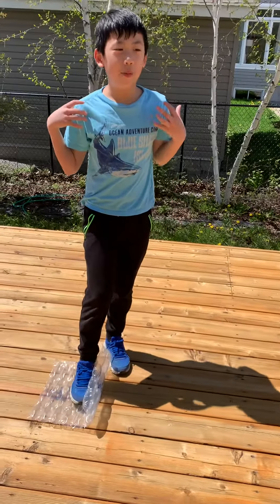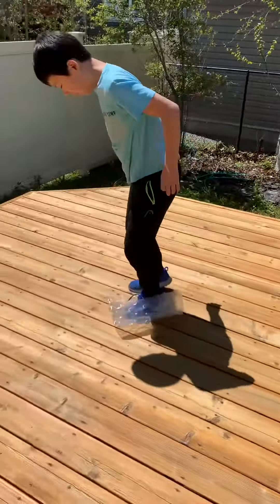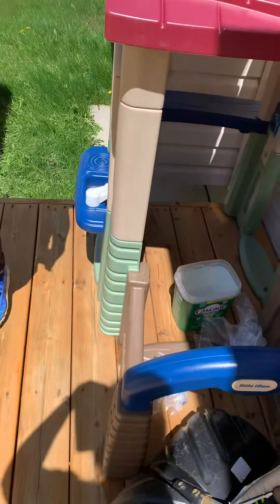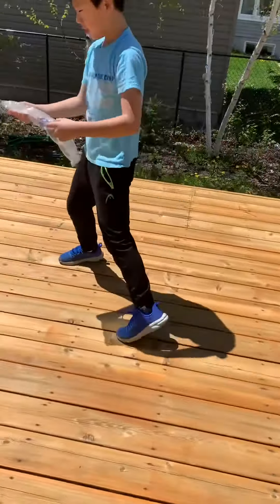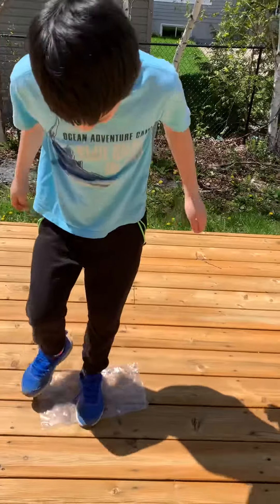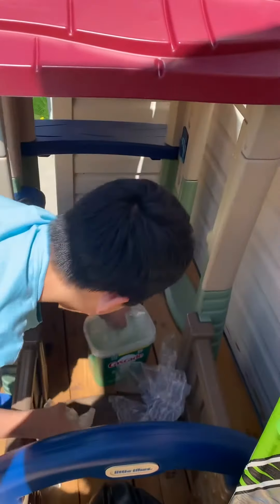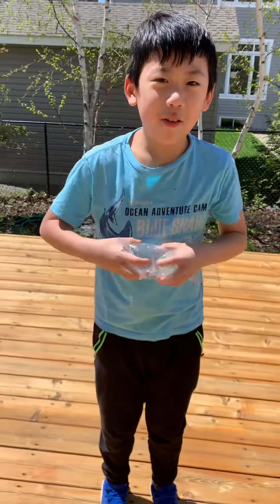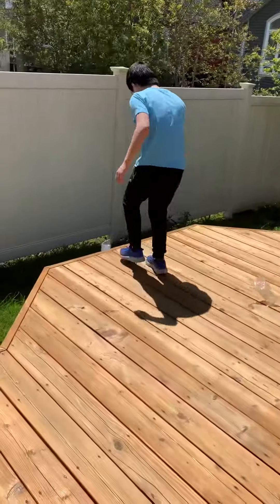Popping bubble wrap Fun - part II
Kids Fun Activity. Backyard fun. During The lock down time, this is one of the fun activities that you can try. Peace.

Don’t forgot to check other Fun activities on my channel and the Part I - Plastic Bag Wrap Popping Fun